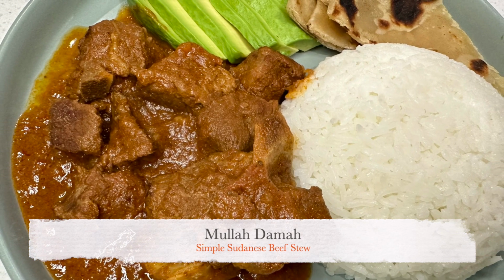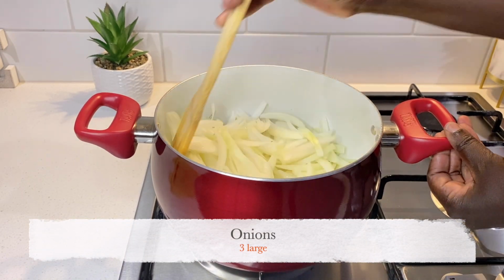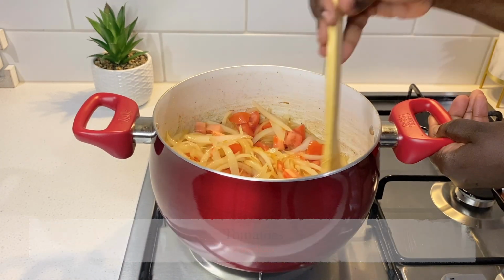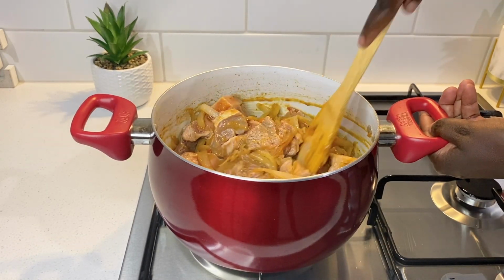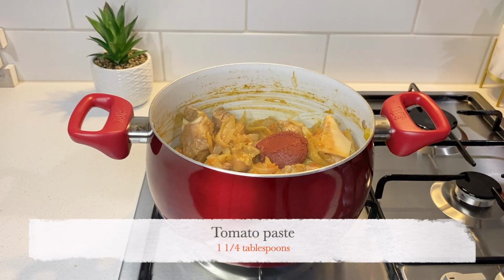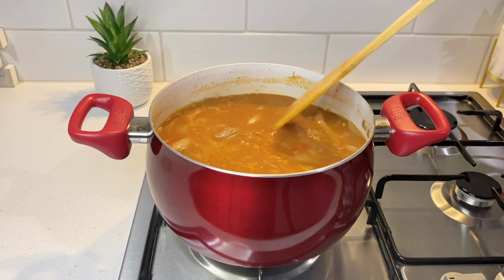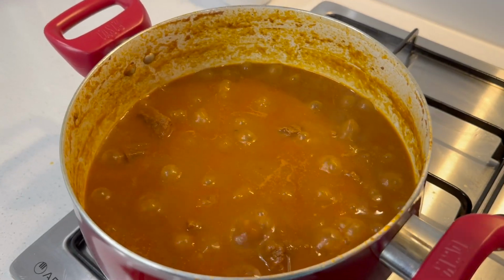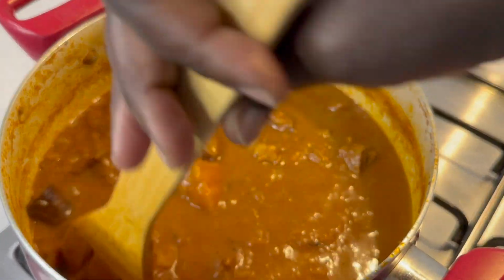Damah (Beef Recipe) | South Sudanese Beef Stew 🇸🇸🇸🇩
Damah is a Sudanese/South Sudanese onion and tomato based stew. it can be cooked with any meat of choice; however, this is a beef recipe. The stew base is usually made with lots of onions, tomatoes, garlic and a blend of spices. This is the simplest dama recipe you'll find. I hope you enjoy!

INGREDIENTS LIST:
1kg beef
3 large onions
2 medium tomatoes
2 tablespoons canola oil
2 chicken stock cubes
½ tablespoon curry powder
I tablespoon cumin powder

HOW MY FAMILY & I EAT THIS: We have this with kisra, rice, bread rolls, Ethiopian injera or chapati.